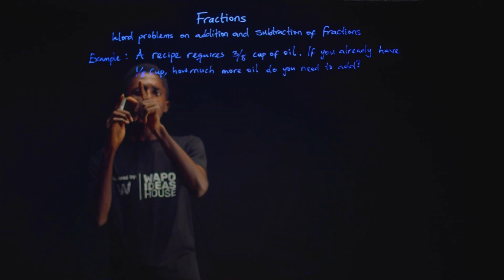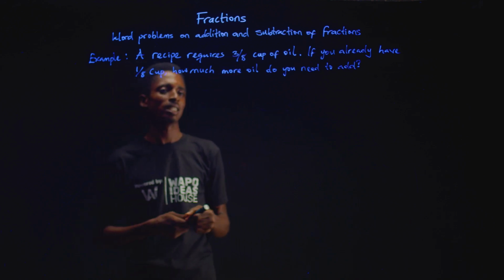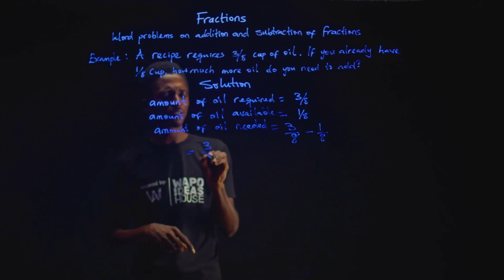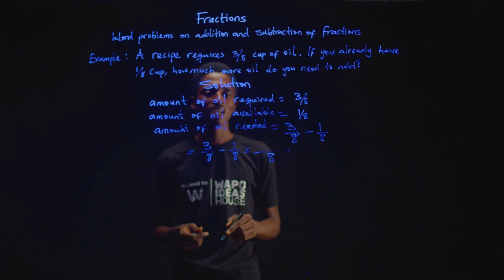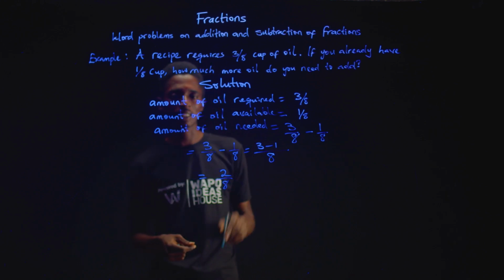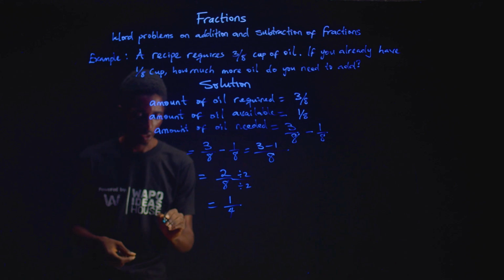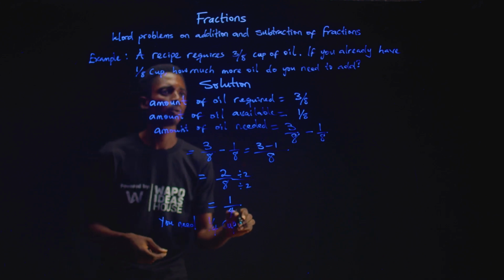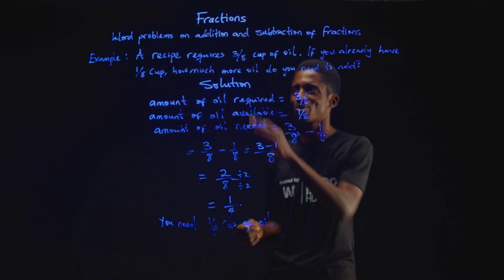JSS1 | Addition and subtraction of fractions | Word problems | 1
In this video, we‘ll learn about addition and subtraction of fractions. Focusing on word problems on addition and subtraction of fractions, making them easy to understand.

What You'll Learn:
How to identify, interpret, and solve word problems on addition and subtraction of fractions.